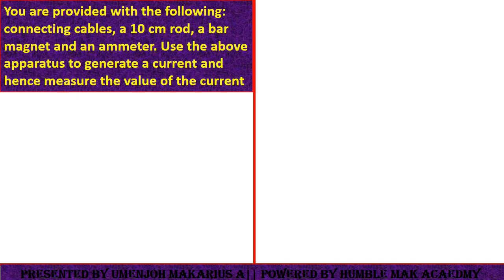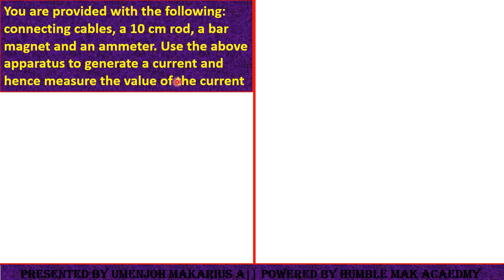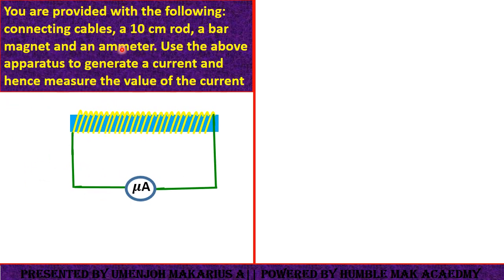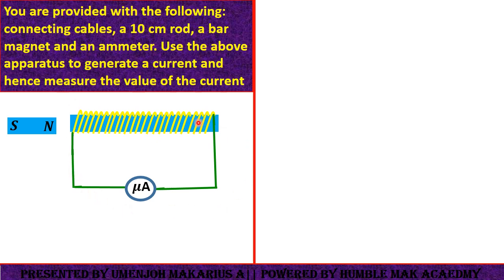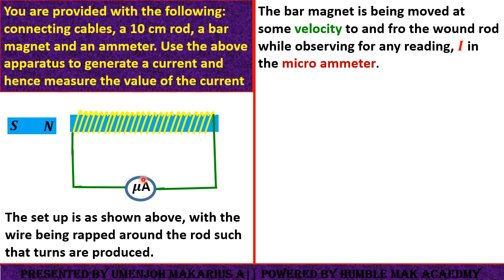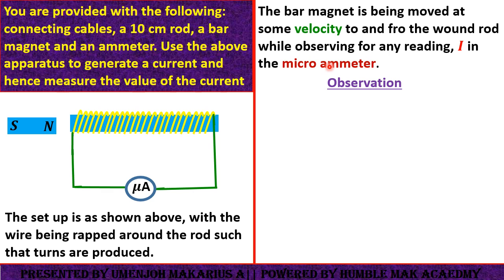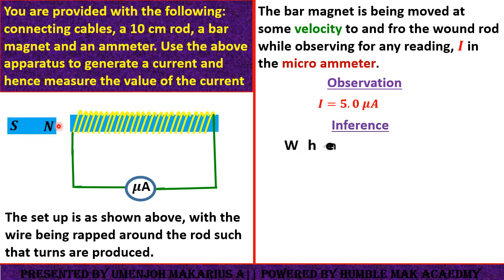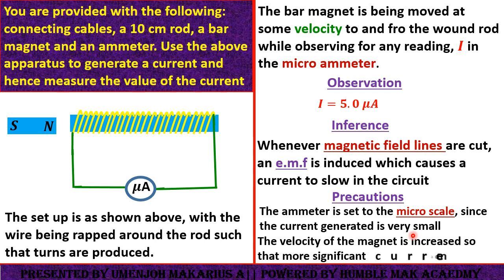VERIFYING FARADAY'S AND LENZ'S LAWS OF ELECTROMAGNETIC INDUCTION